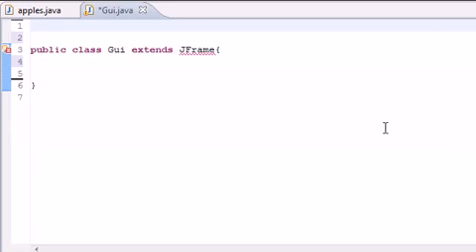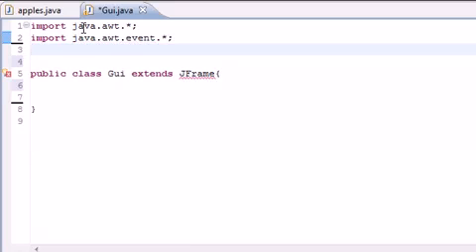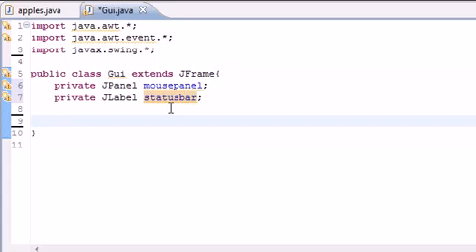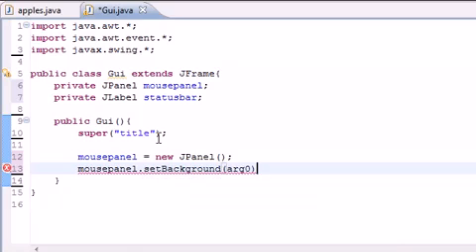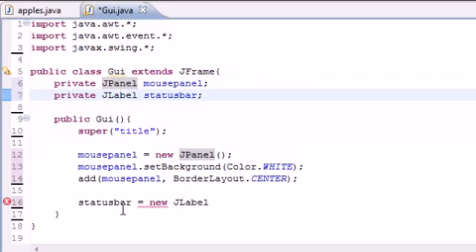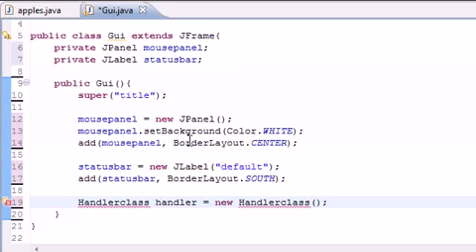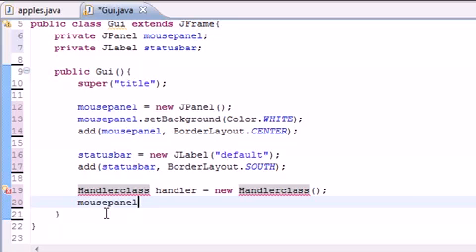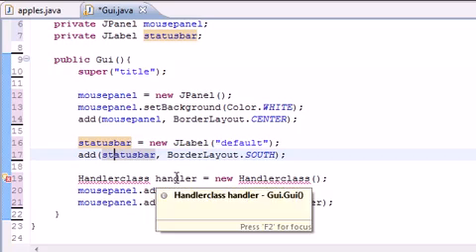Java Programming Tutorial 74 Mouse Events